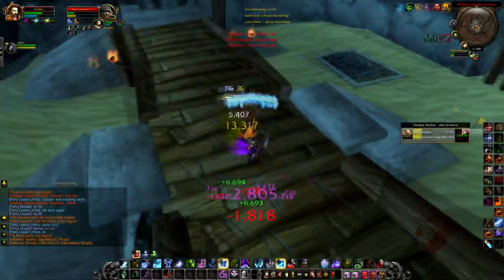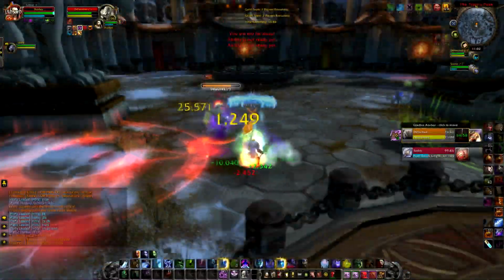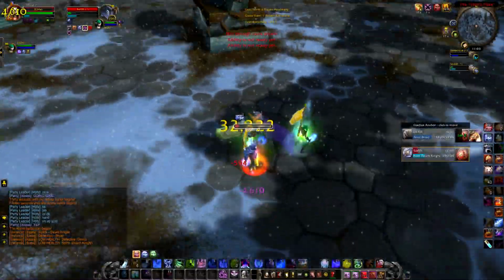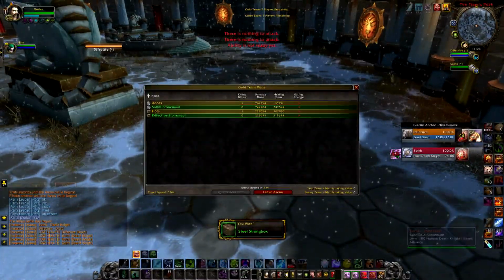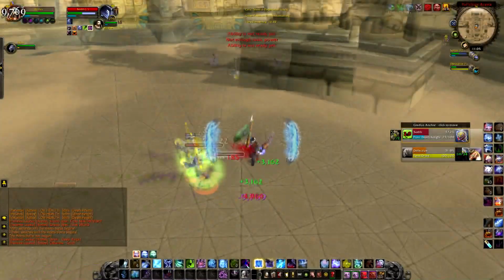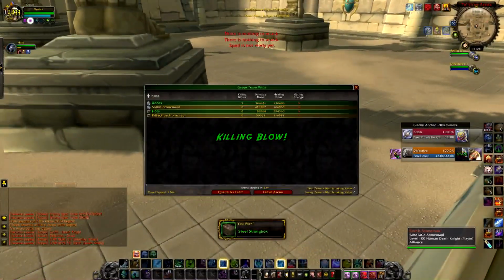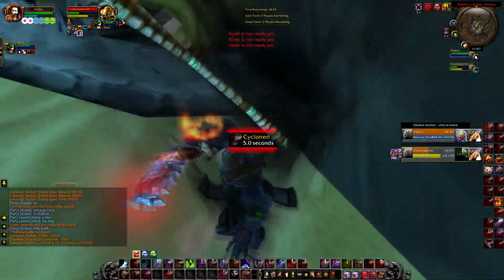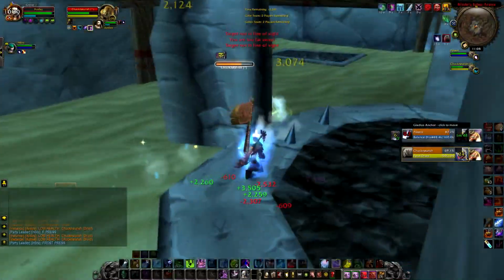2v2 Frost Death Knight/Resto Druid W/ LIVE Commentary! Episode 2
In this video Hots and I perform 2v2 Arenas and I tell you LIVE everything that is going through my mind. I hope this video is entertaining and helpful!
Warlords of Draenor WoD 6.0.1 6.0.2 Frost Death Knight PvP 2's arena how to play my frost DK bad to glad how to get better at World of Warcraft how to PvP what is player verses player what is PvP Rank 2 Frost Death Knight how to get better at Frost Death Knight is Frost Death Knight any good? is frost death knight better than Unholy? Reinhart Warlords of Draenor PvP Warlords of Draenor FAQ